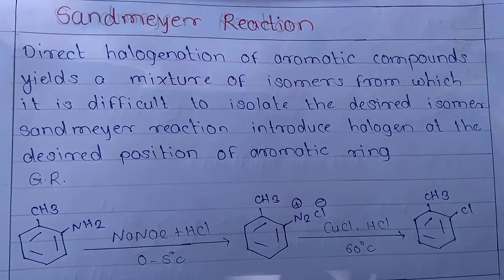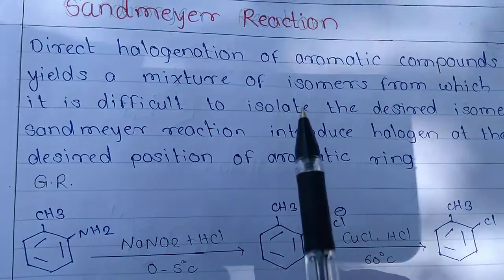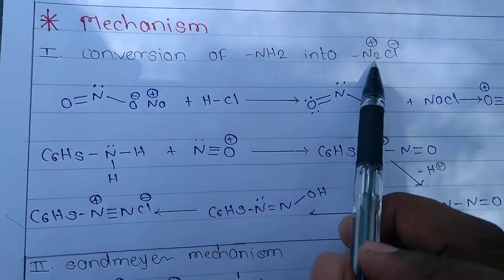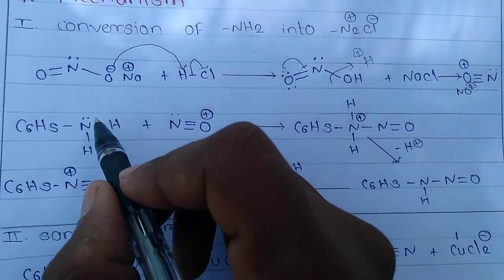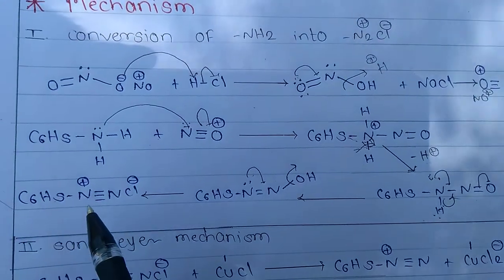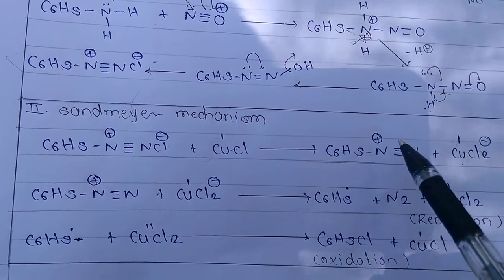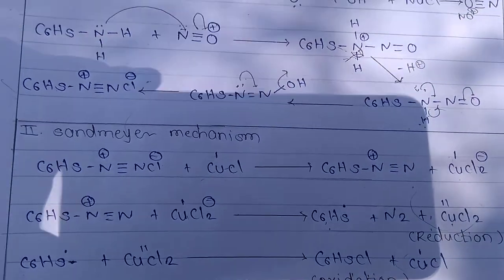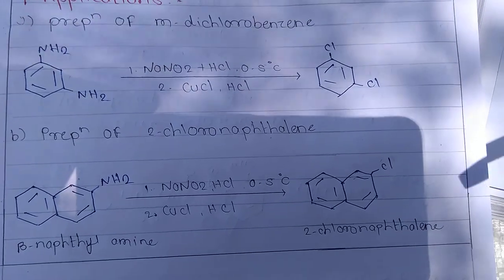Sandmeyer Reaction | Mechanism | Applications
The sandmeyer reaction is a chemical reaction used to synthesize aryl halides from aryl diazonium salts using copper salts as reagents or catalysts. It is an example of a radical-nucleophilic aromatic substitution.
The reaction was discovered in 1884 by Swiss chemist Traugott Sandmeyer.